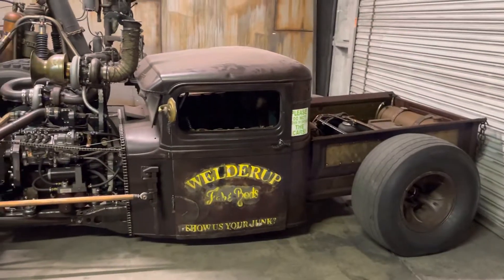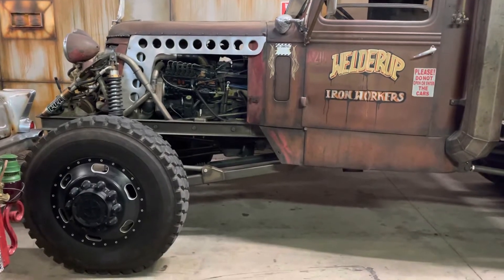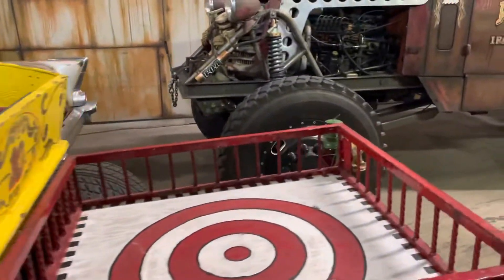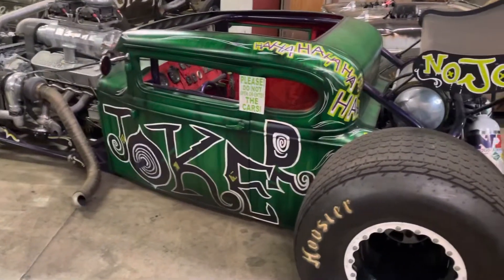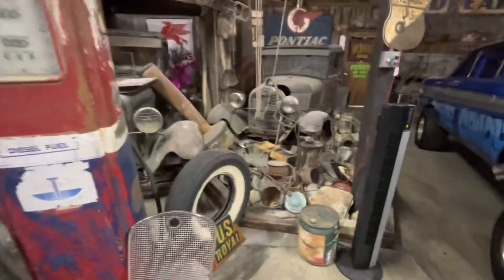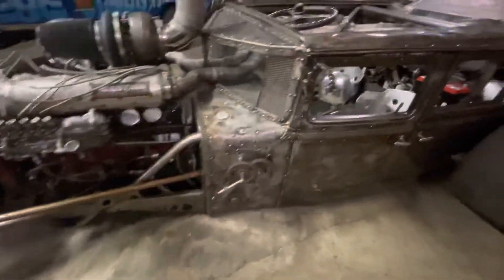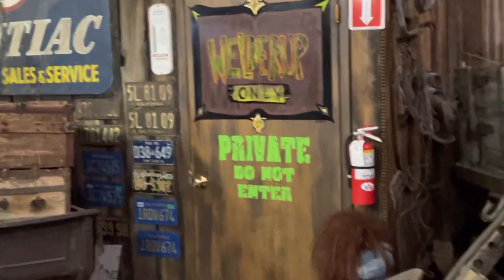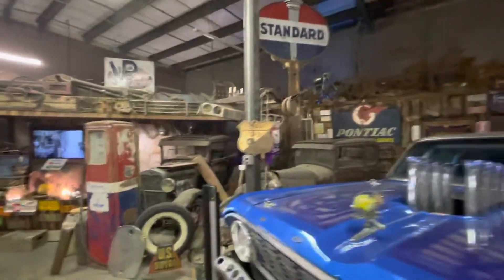Welderup Museum Las Vegas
Checking out some rat rods at WelderUp in Las Vegas￼